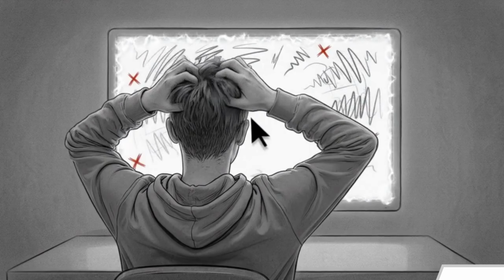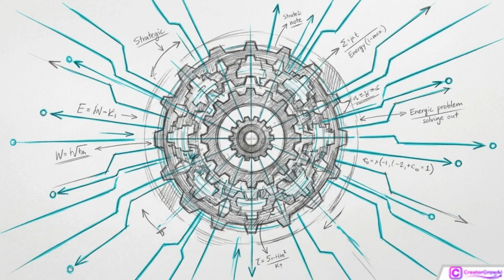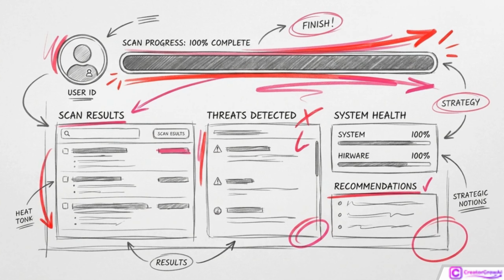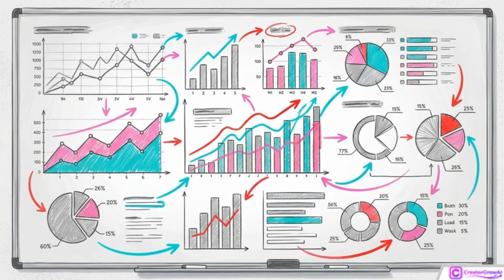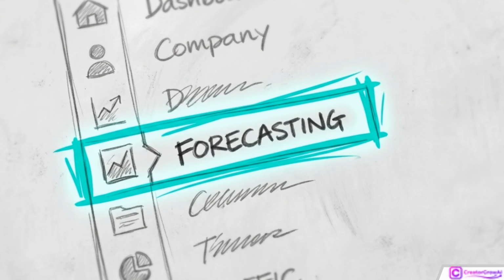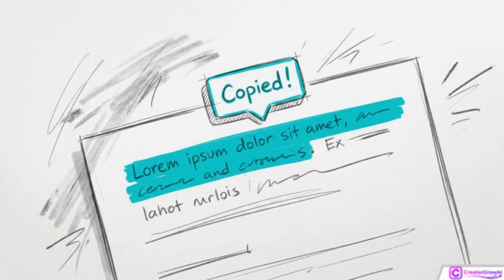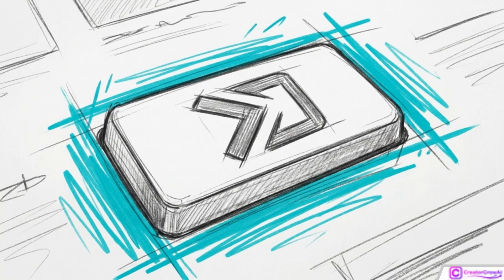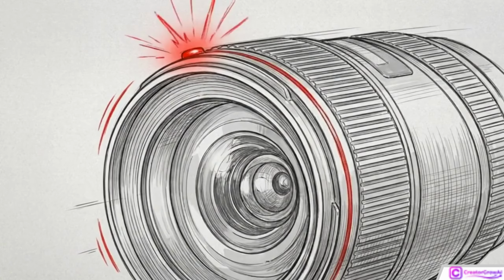I Used AI to Steal MrBeast’s Viral Secrets (And It Worked!)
STOP STRUGGLING to grow your YouTube channel! In this video, I reveal how to use Creator Grow AI to completely hack the YouTube algorithm and guarantee your next video goes viral.
Whether you are a complete beginner or looking to scale, this tool has everything you need. Here is what we cover:
✅ Analyze Top Creators: We grab channel IDs from massive creators like Mr. Beast to instantly reveal their "intelligent field visual trends" and "behind the scene details"
✅ Channel Audit: Watch as we use the YouTube API to generate a Channel Score, analyze comment engagement, and uncover branding mistakes you didn't know you were making
✅ Viral Prediction Simulation: Never guess again! We run a simulation on a video idea to see its "prediction score" before we even hit record
✅ Automated SEO: See how the AI instantly generates the best titles, descriptions, and tags for your niche
Start growing quickly and easily, and "be rock on the YouTube grow"!